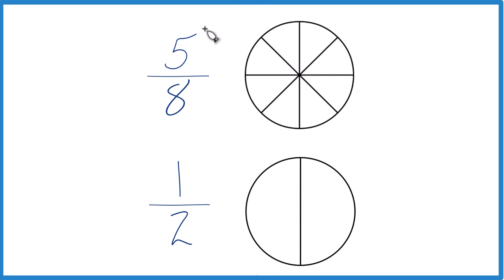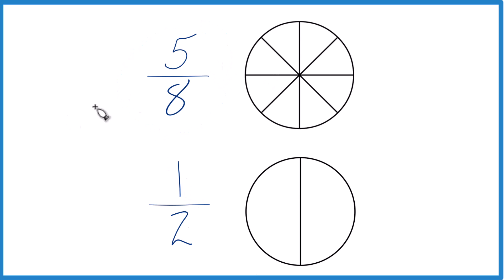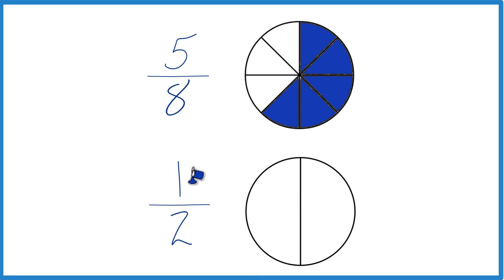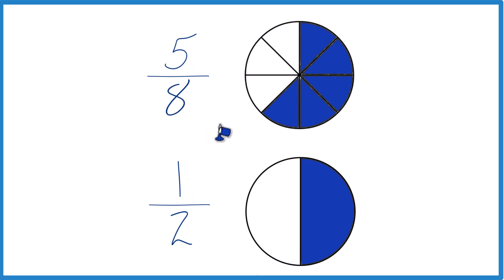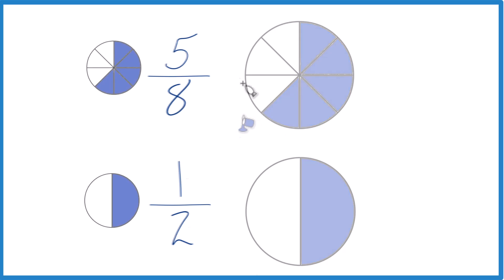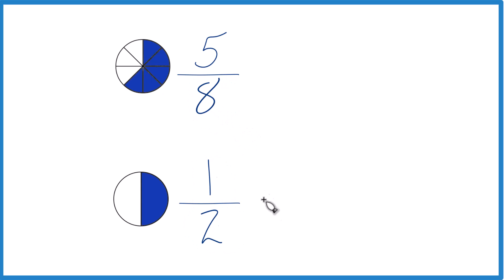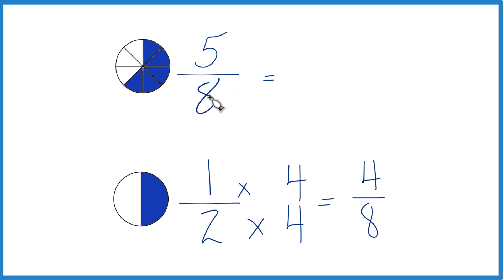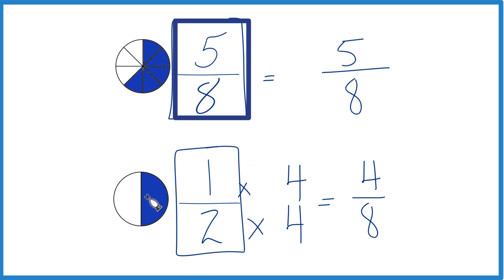Which fraction is greater 5/8 or 1/2?